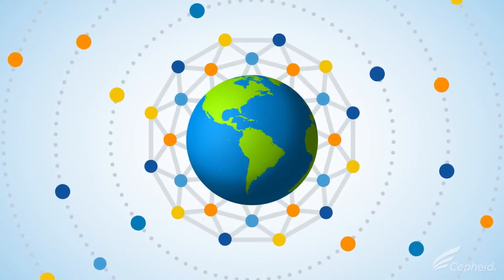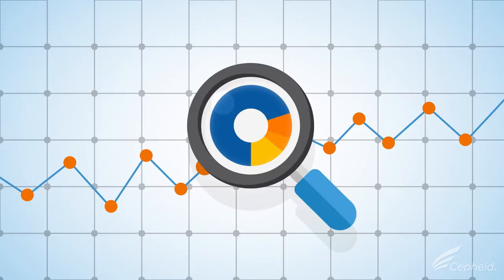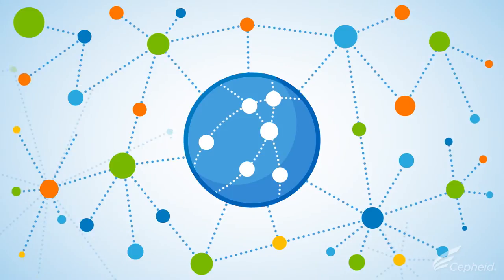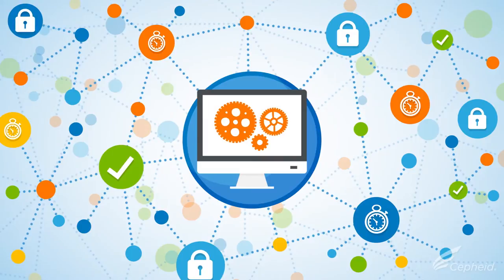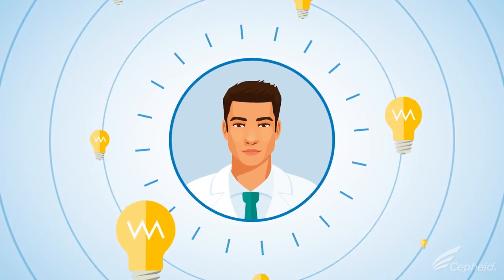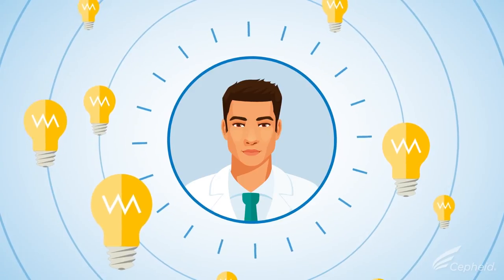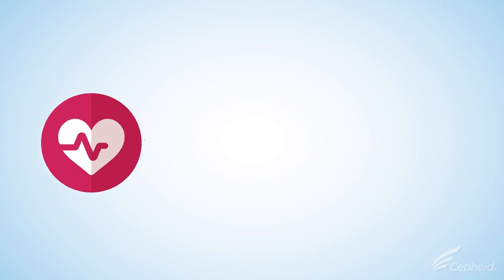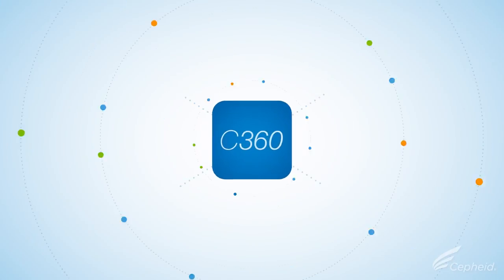Cepheid C360 Overview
Cepheid introduces Cepheid 360, a powerful, innovative connectivity solution. Watch to learn more about this secure, hosted platform that collects and aggregates in dashboard format real-time information from any GeneXpert System.